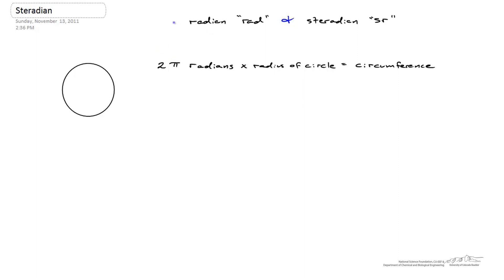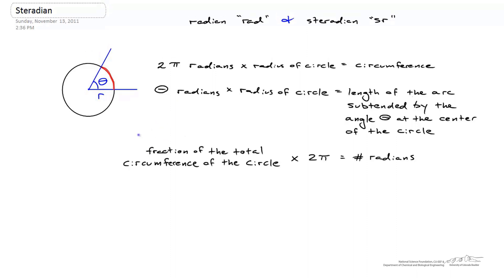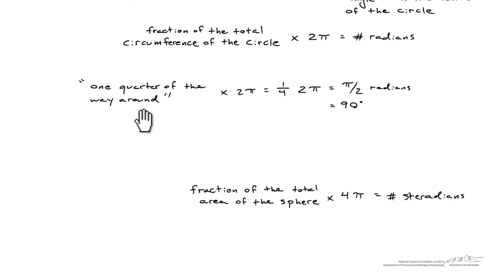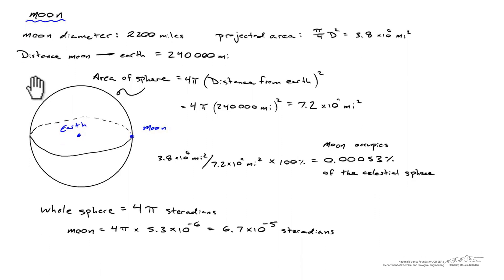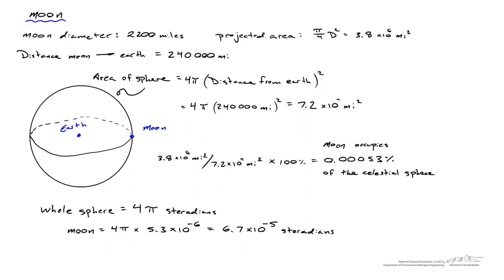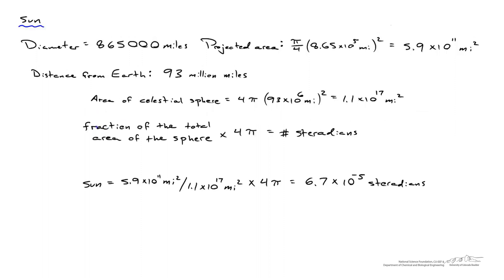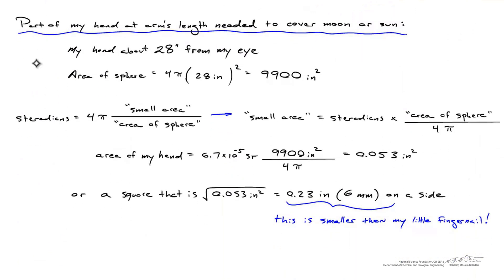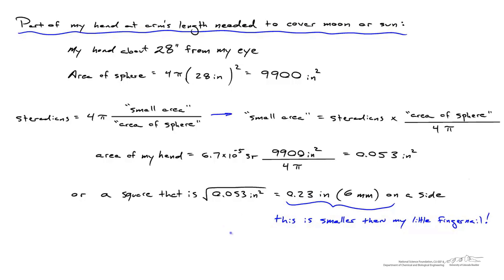Steradians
Made by faculty in the Department of Mechanical Engineering and processed by the Department of Chemical & Biological Engineering at the University of Colorado Boulder.